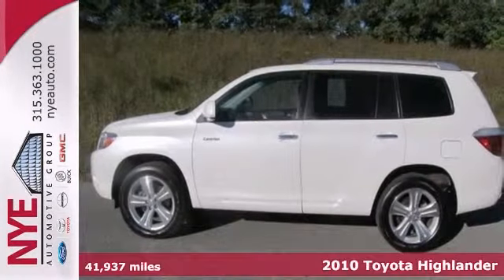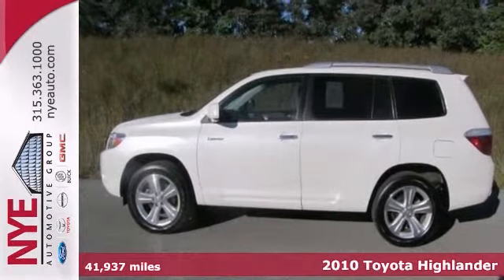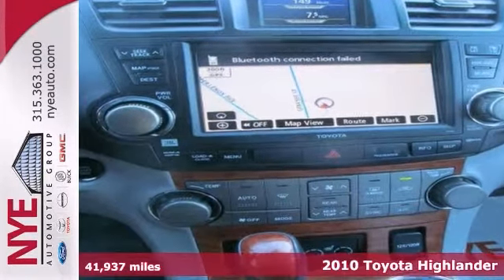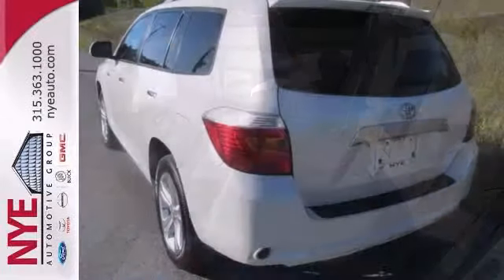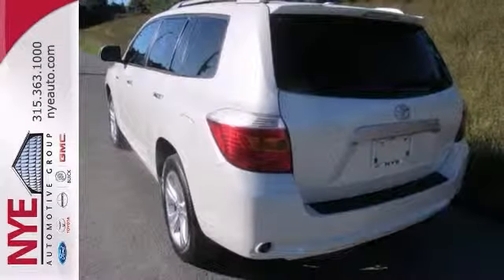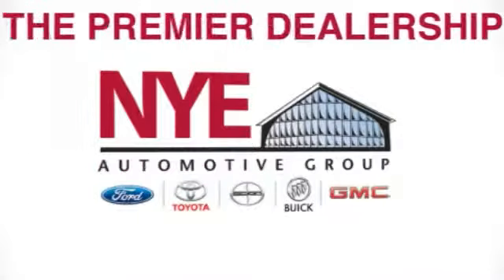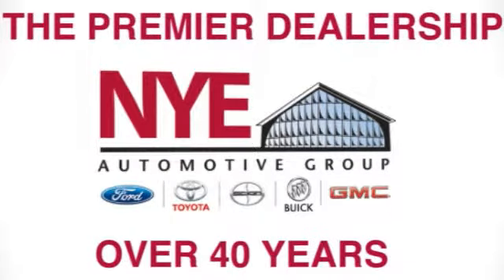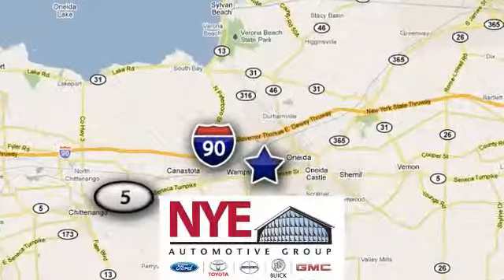2010 Toyota Highlander Oneida NY Syracuse, NY BG9206 - SOLD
Year: 2010
Make: Toyota
Model: Highlander
Trim: SUV
Engine: Gas V6
Transmission: A
Color: WHITE
Mileage: 41937
Stock #: BG9206
Check out this White 2010 Certified Toyota Highlander Limited 4WD, at Nye Toyota..Better yet come in for a test drive and let's make a great deal today.

Address:
1441 Genesee St.